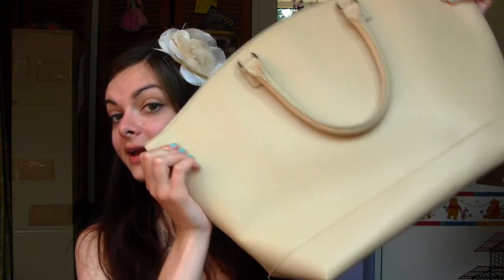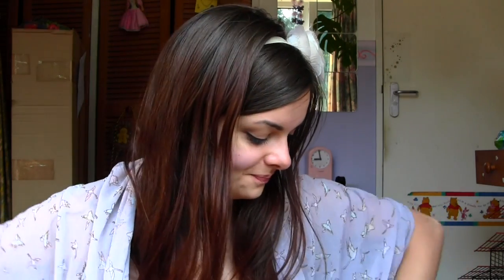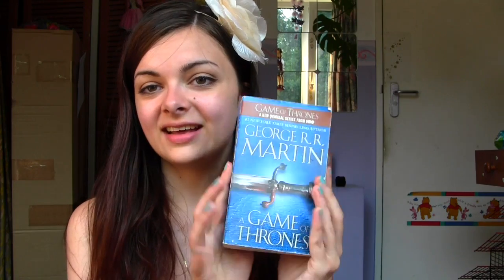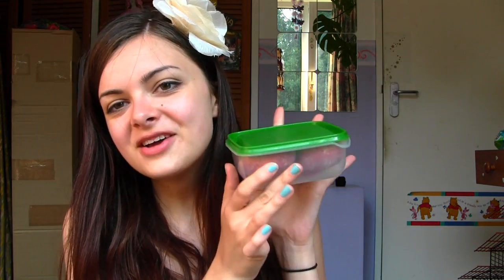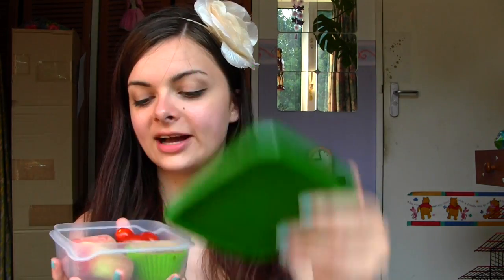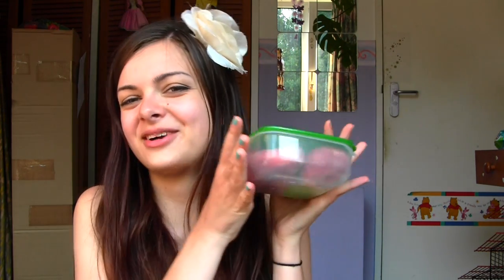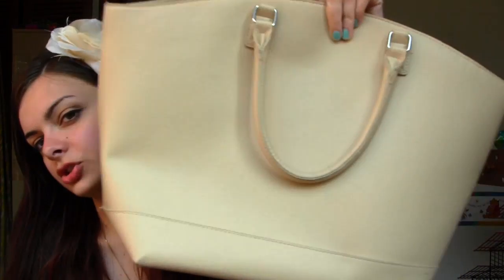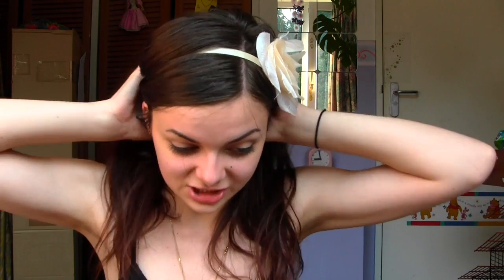What's in my Carry-on?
Here's what I take with me on airplanes!